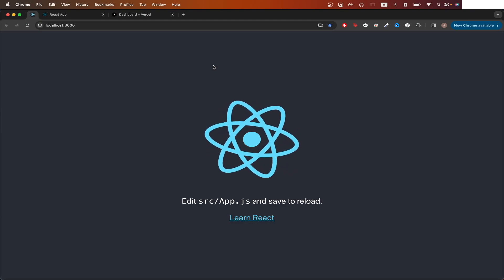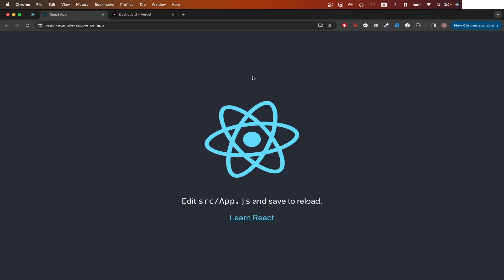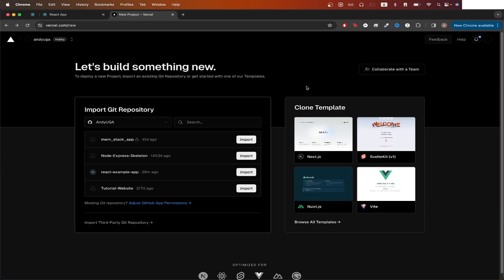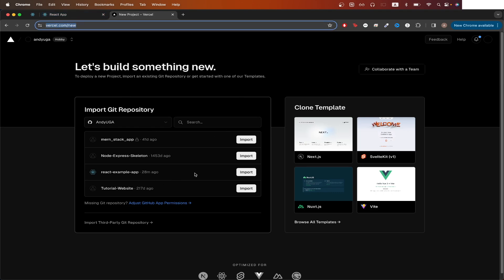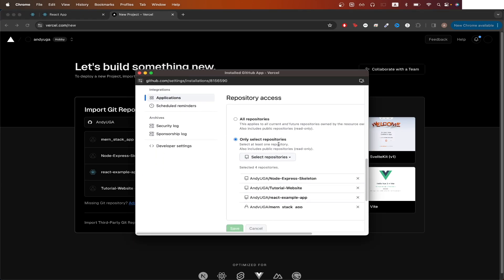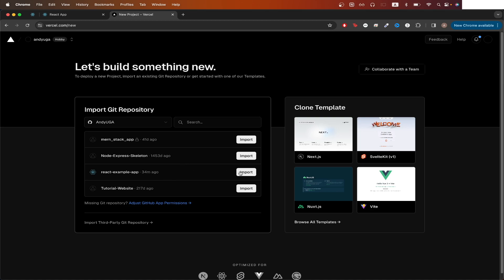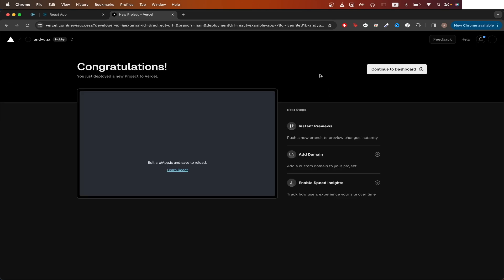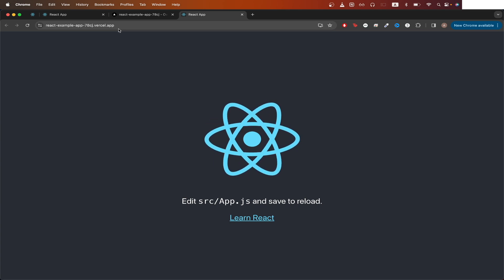How to Deploy React App to Vercel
In this Vercel React Deploy tutorial, I show you step by step how to host a react app on Vercel for free!

Chapters:
0:00 Intro
0:18 Create Vercel Account with GitHub
0:47 Configure Vercel GitHub App Permission (Optional)
1:27 Deploy React App to Vercel
1:49 Test Vercel Domain
2:03 Outro